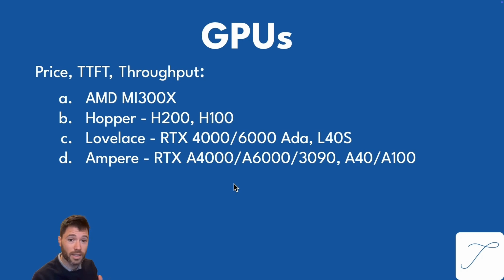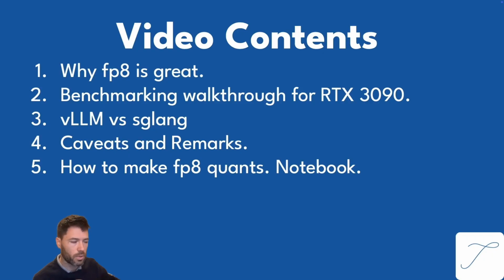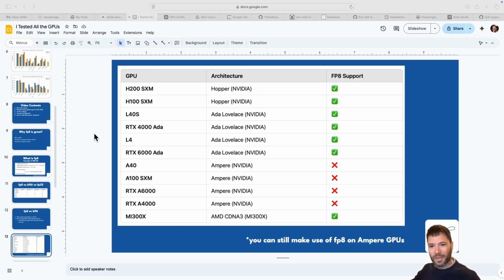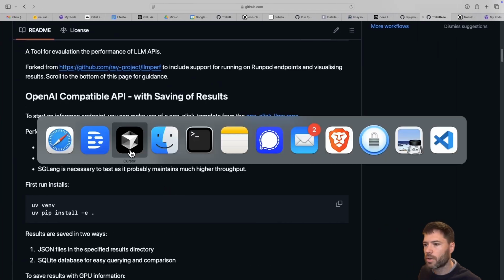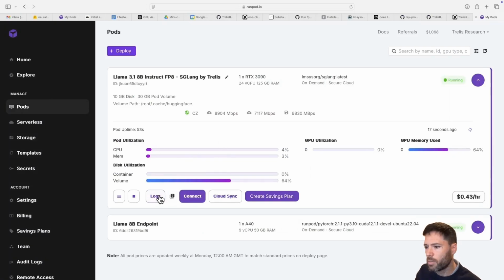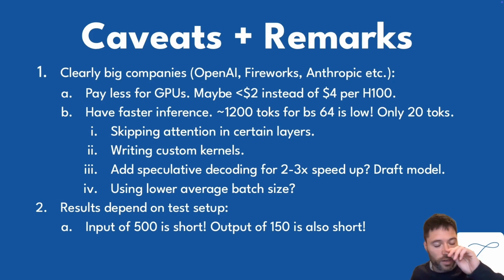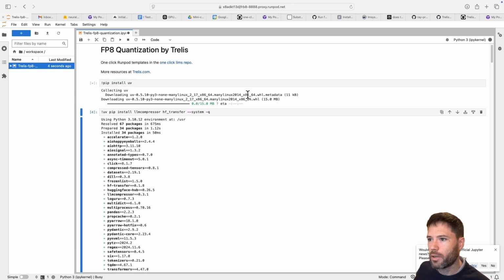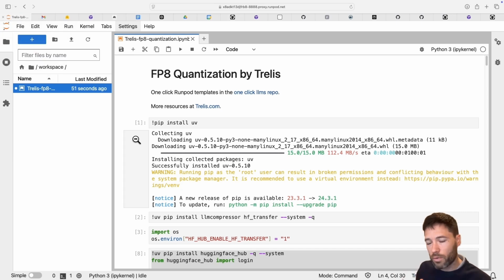I Tested Every GPU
TIMESTAMPS:
00:00 - Introduction to GPU benchmarking test
00:36 - Test methodology and parameters
01:25 - Results: Time to first token
02:43 - Results: Token generation throughput
03:46 - Results: Price per million tokens
04:59 - Analysis of results ordering and trends
06:09 - Detailed discussion topics overview
07:00 - Why FP8 format is beneficial
08:19 - Technical explanation of FP8
10:45 - Comparison of different floating point formats
12:04 - GPU architecture support for FP8
14:21 - How FP8 works on different GPU architectures
17:13 - Live demonstration with RTX 3090
24:34 - SGLang vs vLLM comparison
32:17 - Caveats and limitations of benchmarking
37:34 - How to create FP8 models
39:09 - Using LLM Compressor for quantization
42:29 - Evaluating quantized models
45:48 - Conclusion and resources